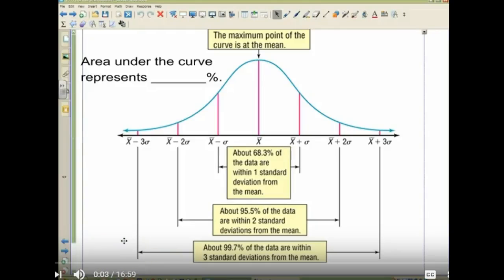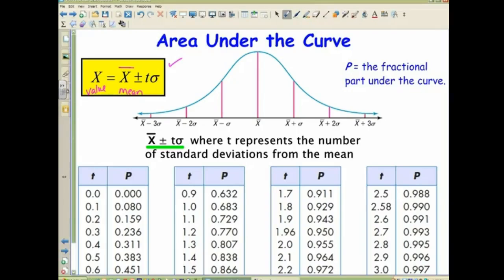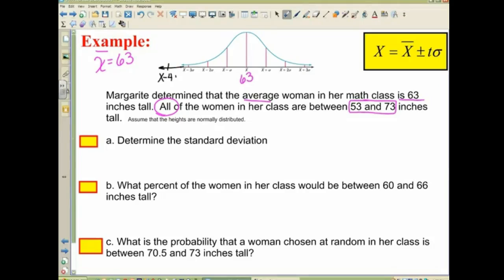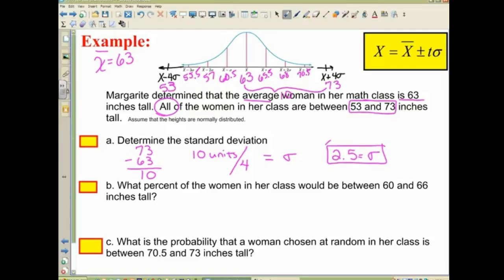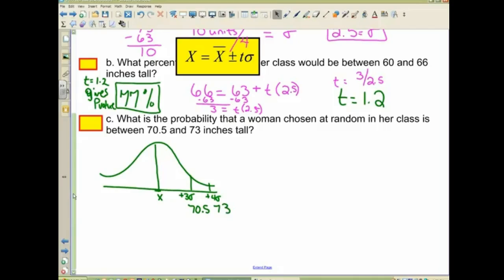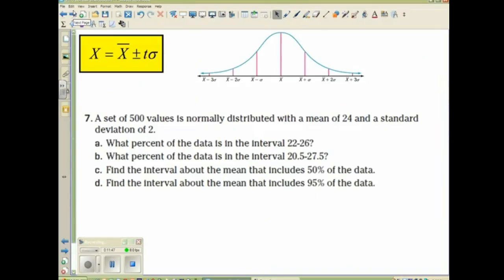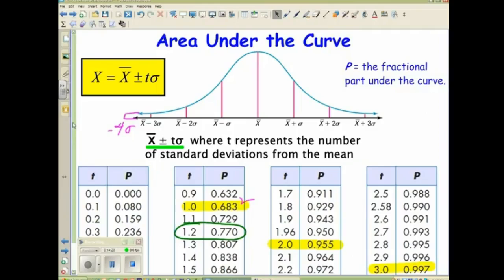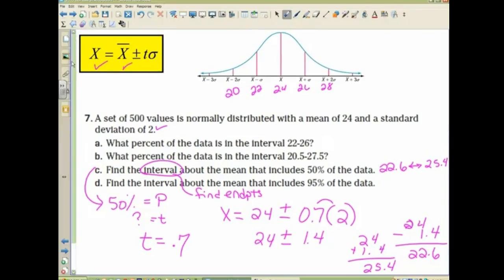PC 14-4 pt 2